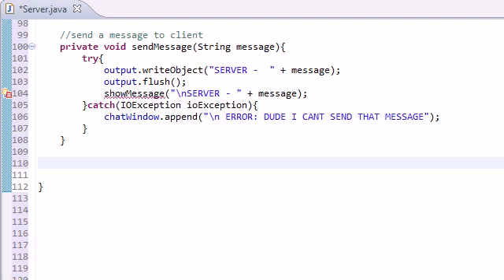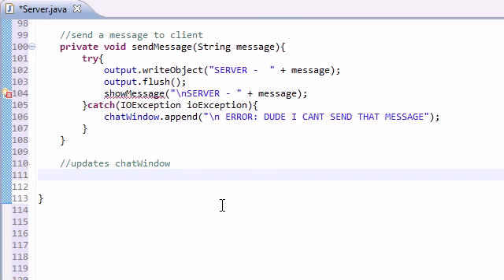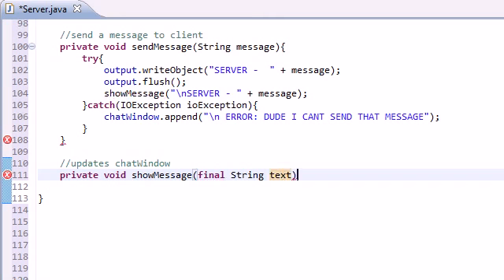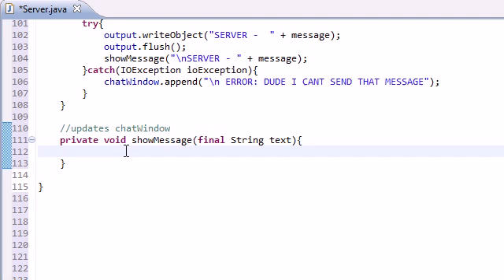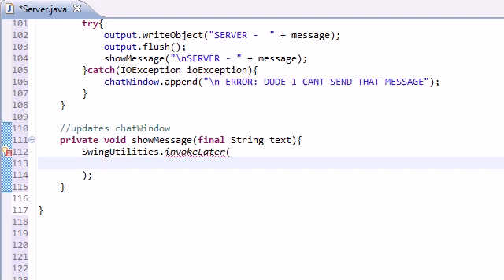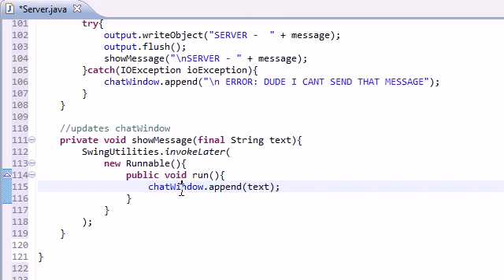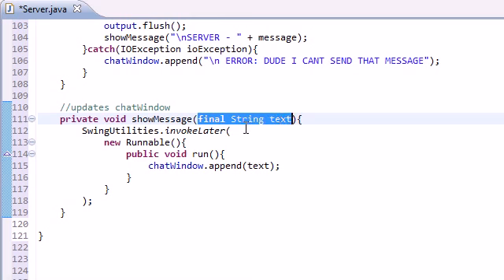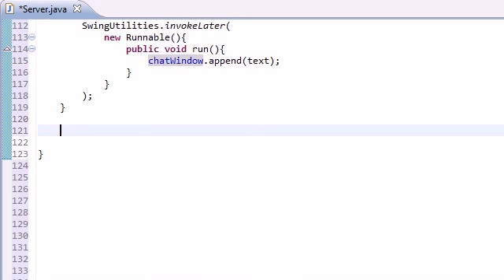Intermediate Java Tutorial 46 Displaying Messages in the Chat Window